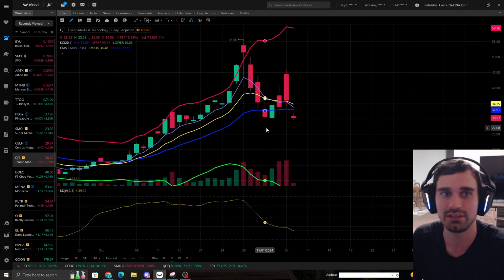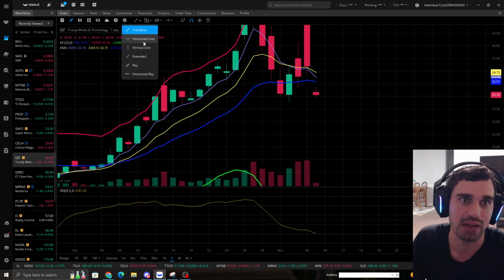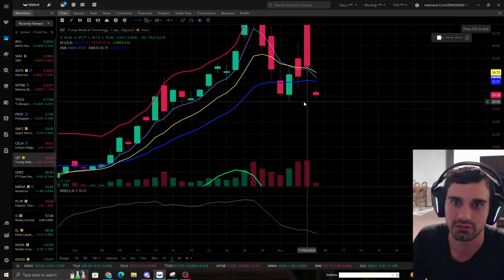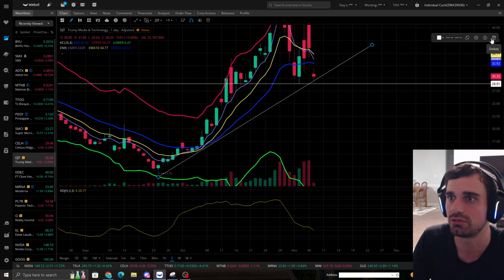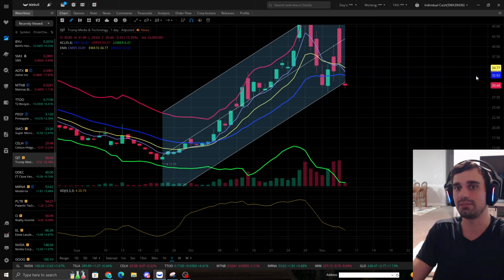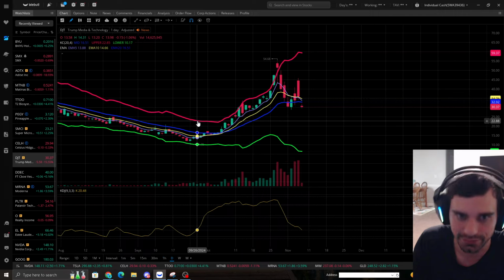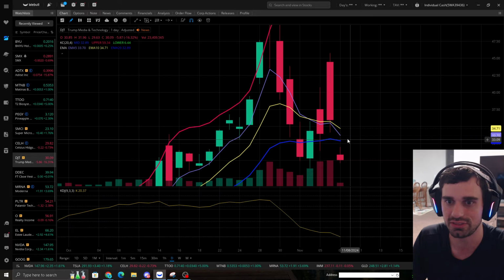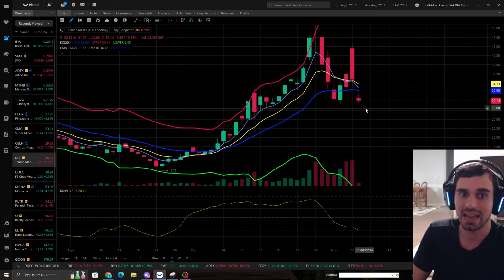Honest Analysis On $DJT And What To Expect Next | This Strategy Works!